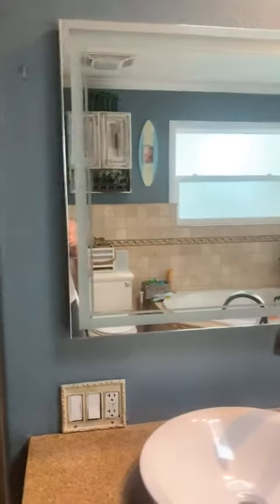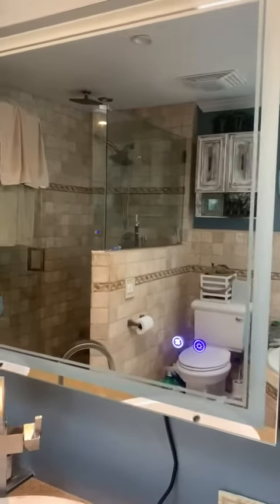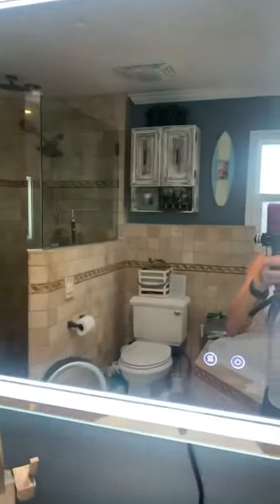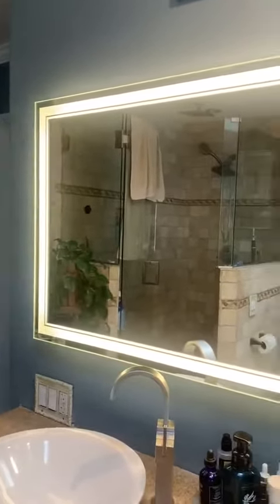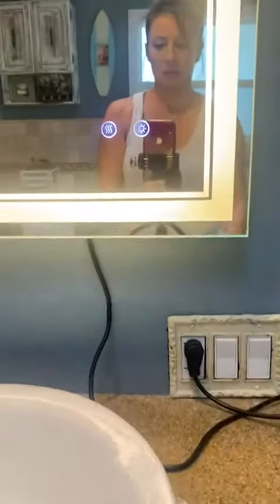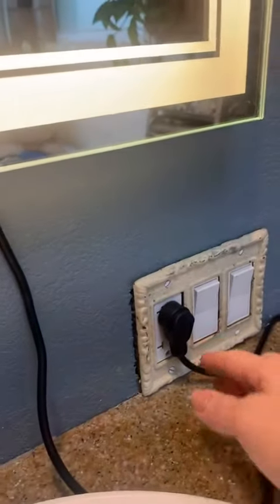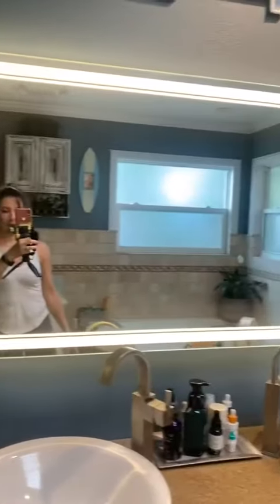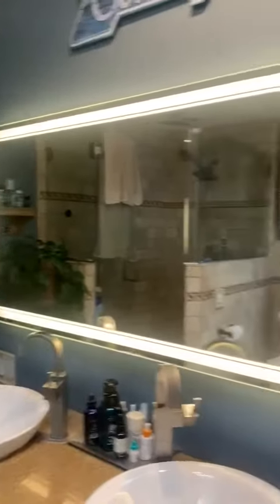40 x 32 Inch Bathroom Wall Mounted Vanity LED Mirror Review, LED Mirror with Lights and Anti Fog